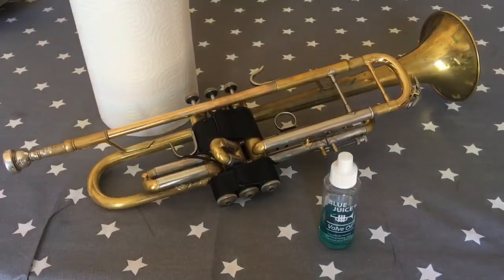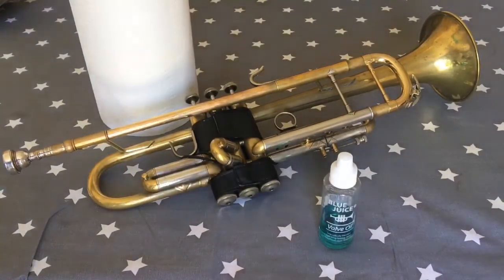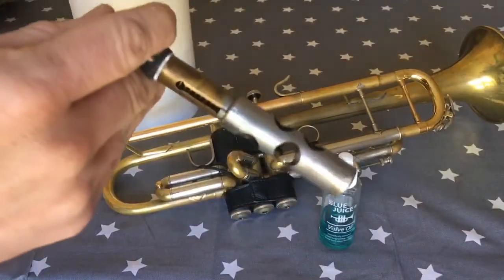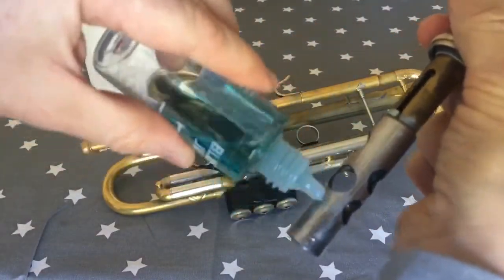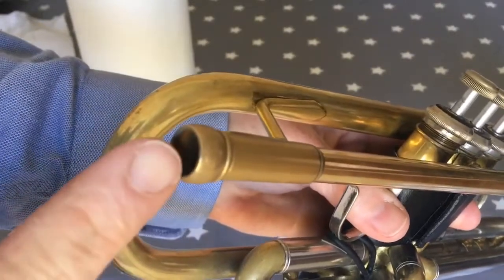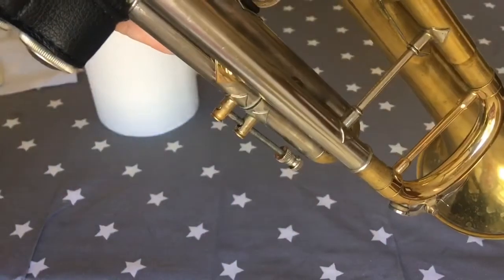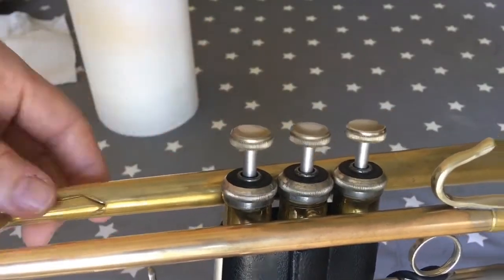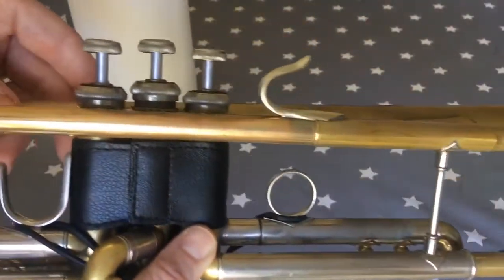How to oil valves on a brass instrument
Tutorial on how to oil valves on a brass instrument (trumpet, cornet, flugel, tenor horn, baritone, euphonium, tuba, bass)